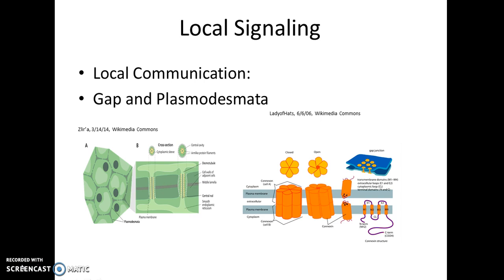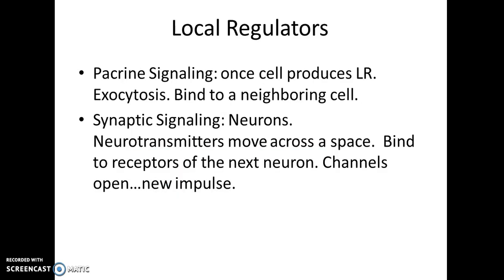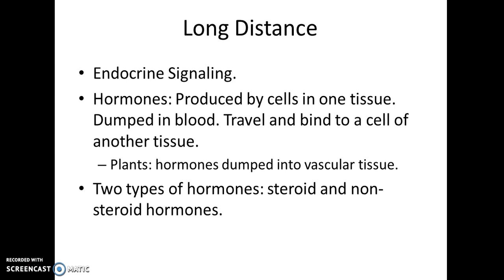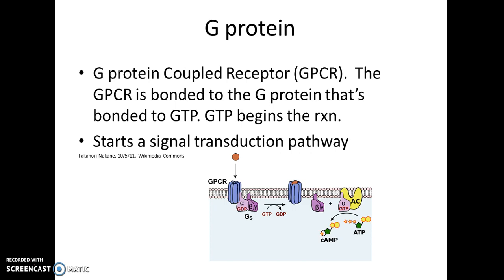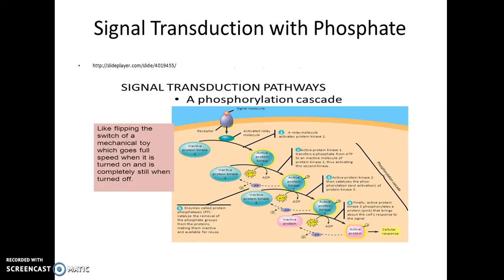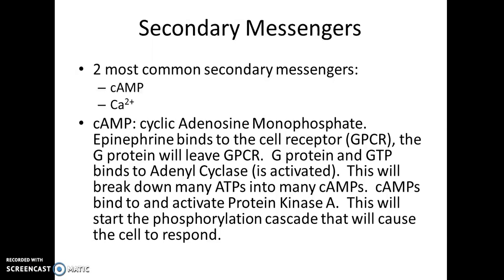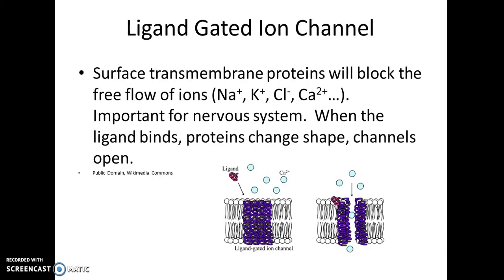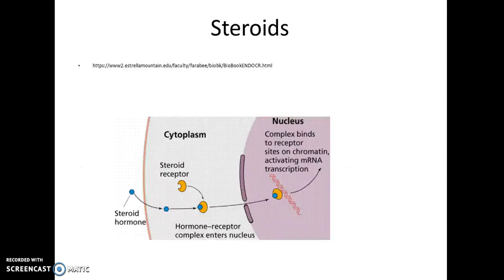AP Cell Signaling